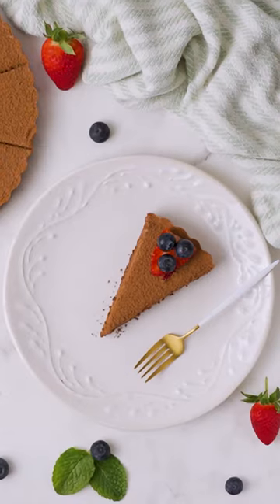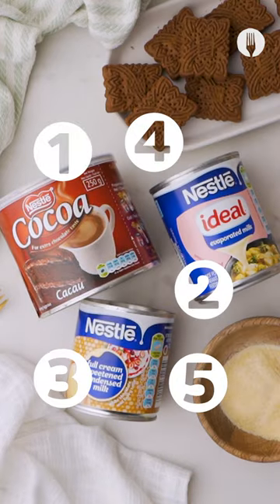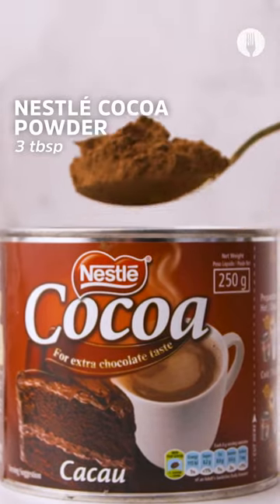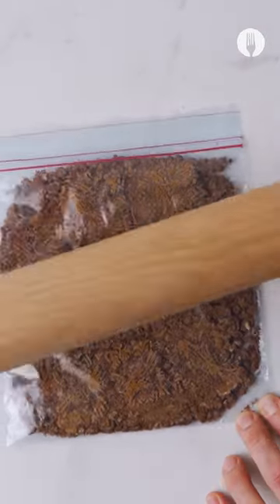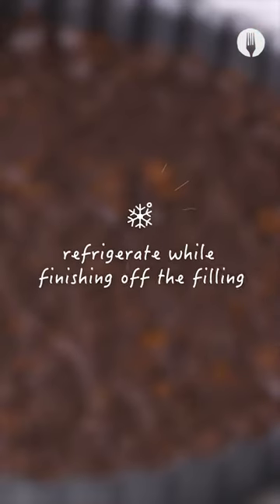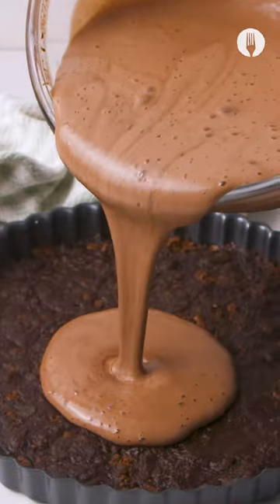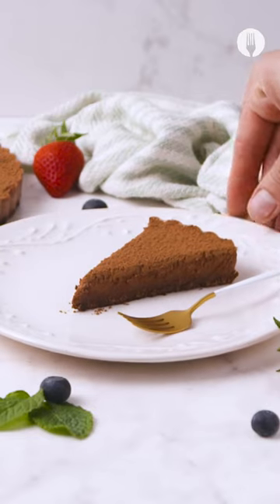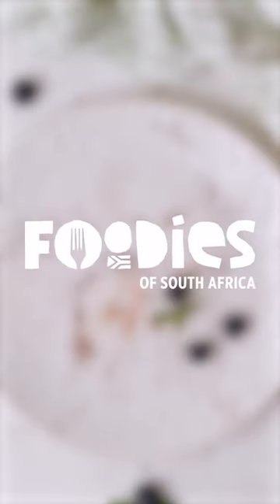5-Ingredient Creamy Choc Tart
All you need are 5 ingredients to make this gorgeous chocolate tart 🥧🍫